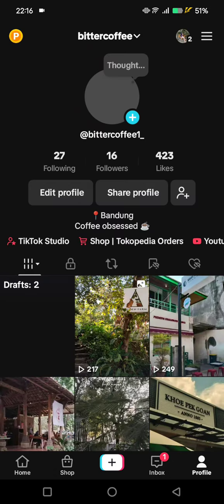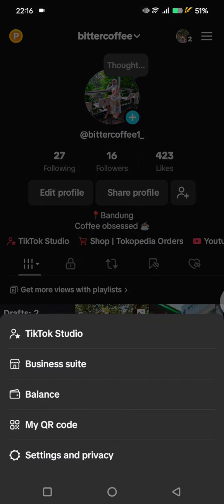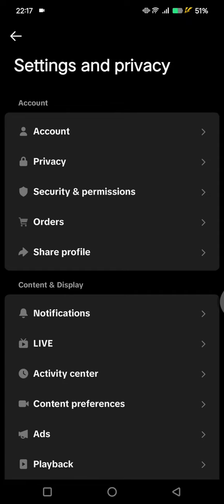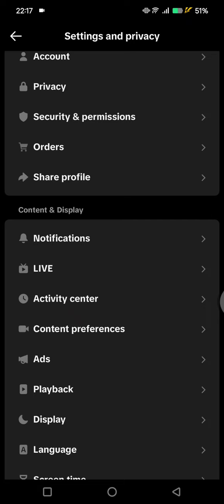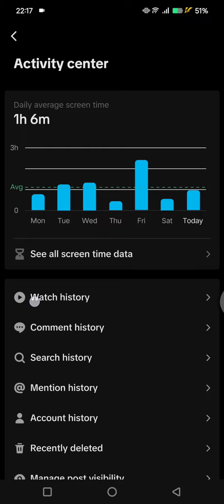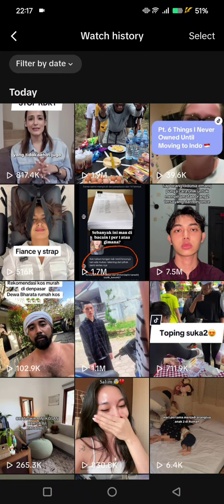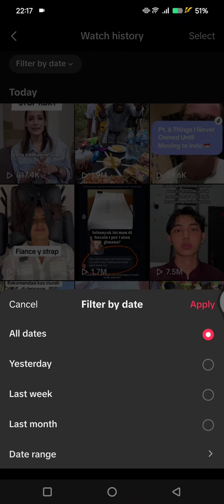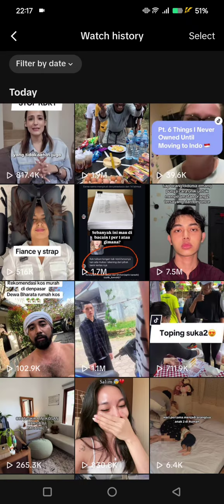How to View Your Recently Watched TikTok Videos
Ever wondered what TikTok videos you've been watching lately? In this tutorial, we'll show you how to easily view your recently watched TikTok history